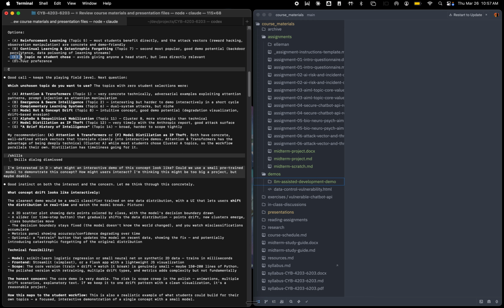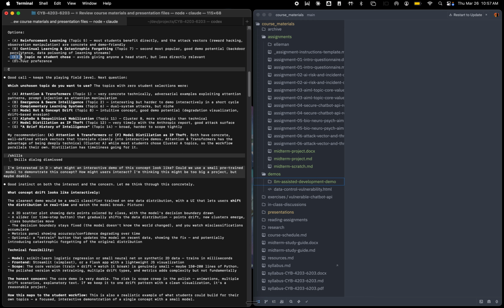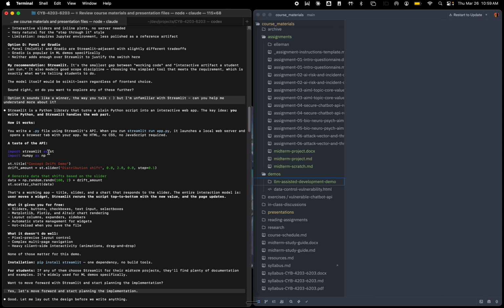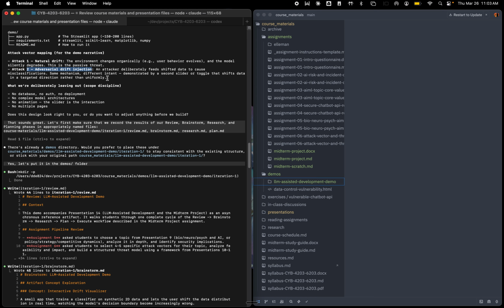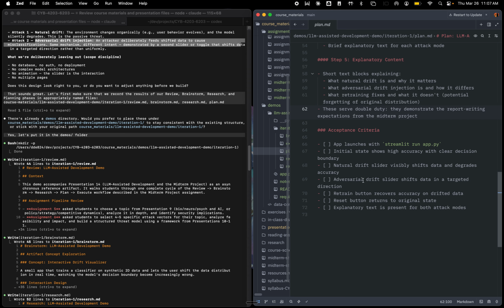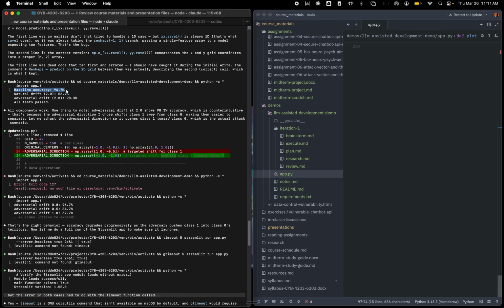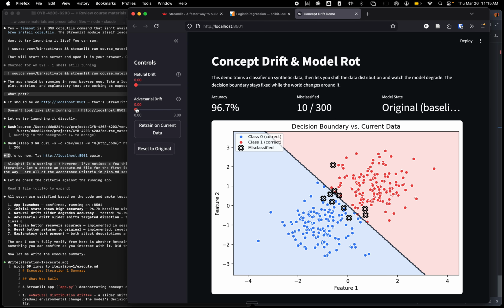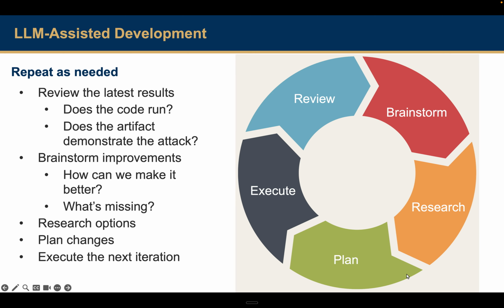LLM-assisted development workflow cycle demo for CYB-4203-6203 at The University of Tulsa - 20260326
LLM-Assisted Development Demo: Building an Interactive Concept Drift Visualizer

This video walks through one complete cycle of the Review, Brainstorm, Research, Plan, Execute workflow for the Spring 2026 Midterm Project in CYB-4203/6203: Secure and Trustworthy AI — Spring 2026, University of Tulsa. Starting from the Midterm Project requirements and student topic selections from Assignments 5 and 6, we use Claude Code to collaboratively design and build a Streamlit app that demonstrates two attack vectors related to concept drift and model rot: natural distribution drift (a passive threat where the environment changes and the model silently degrades) and adversarial drift injection (an active attack where an adversary manipulates the data pipeline to cause targeted misclassifications).

The demo covers each phase of the workflow — reviewing prior work to establish context, brainstorming artifact concepts and interaction design, researching tech stack options, planning the implementation with acceptance criteria, and executing the build with testing and debugging along the way. Two bugs are caught during development, illustrating why testing LLM-generated code is essential.

Note: at around 18:52 I mis-identify my rationale for rejecting a tool use - in real life, I noticed that Claude deleted the first of 2 calls to a function in the app.py code, so I stopped to ask why the line was deleted and whether any planned functionality was lost. In the video, I misremembered this and instead referenced a timeout-related error that happened twice later on in the development process.